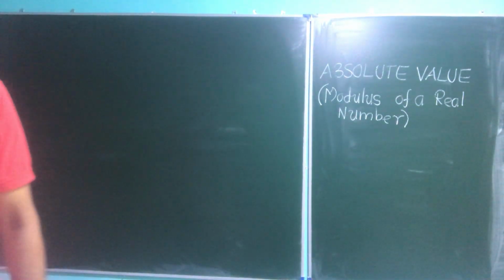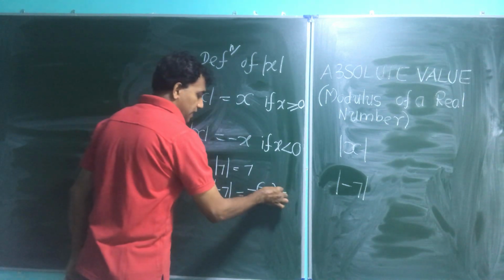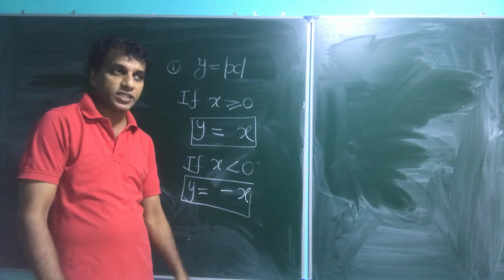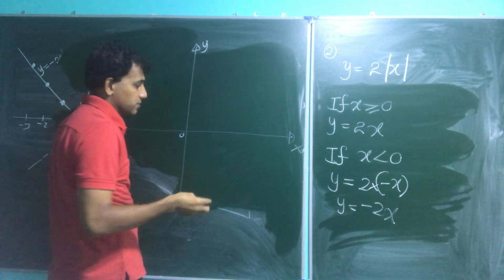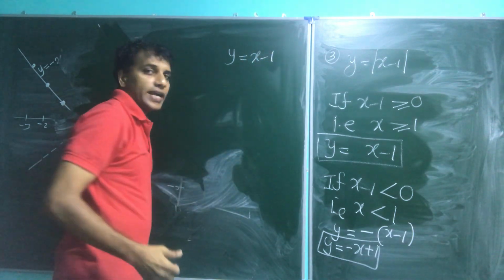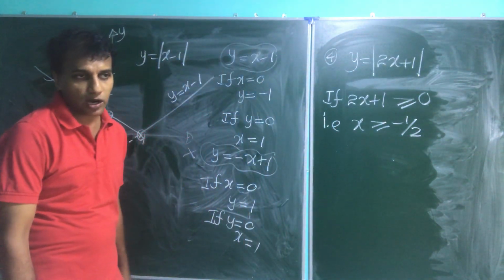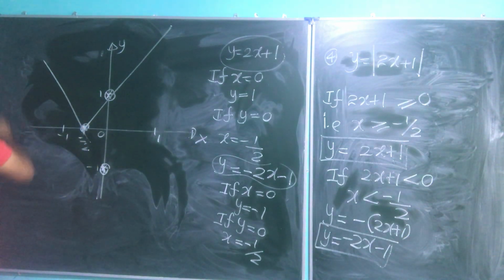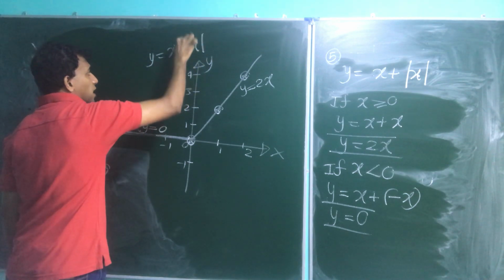COMBINED MATHEMATICS A/L 2023 modules of a value. By SHAM sir